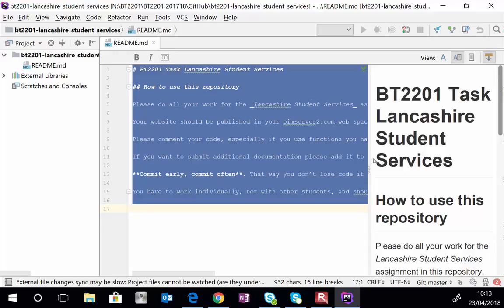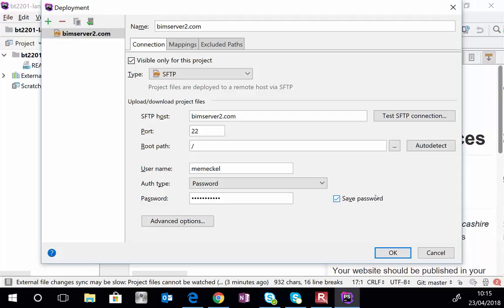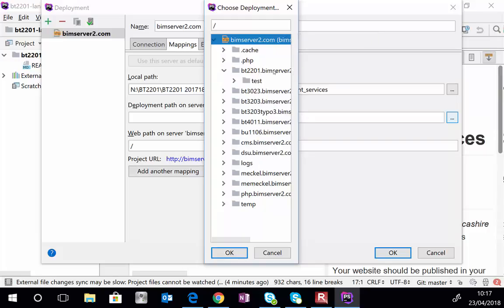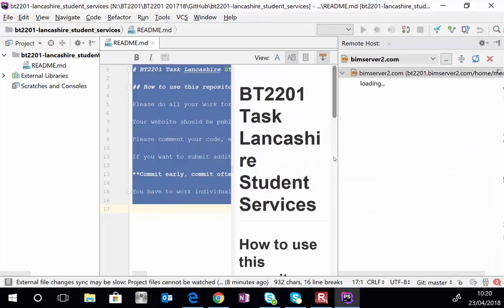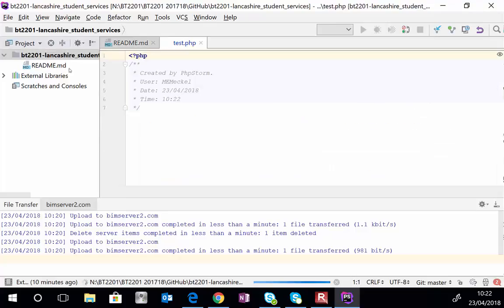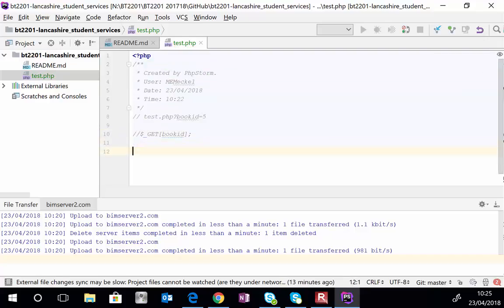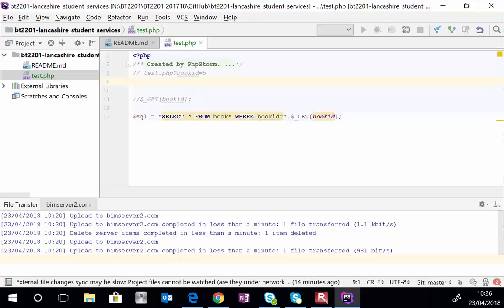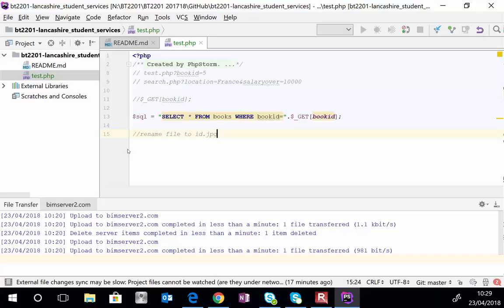PHP - Setting up FTP uploads in PHPStorm, Assignment Q&A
Setting up FTP uploads in PHPStorm, Assignment Q&A